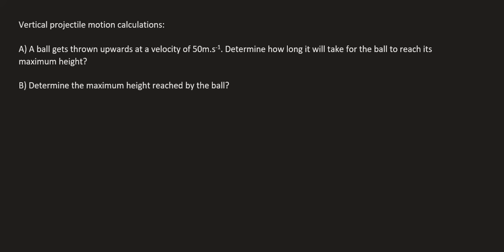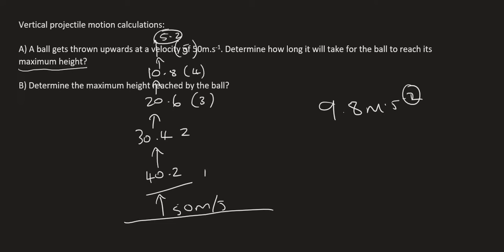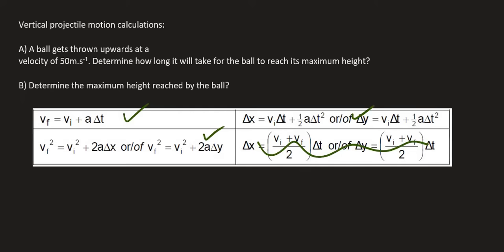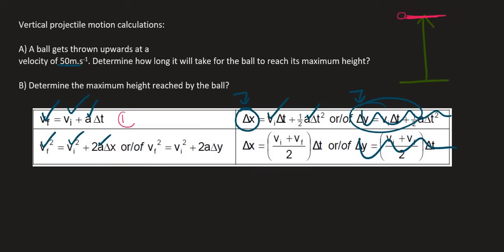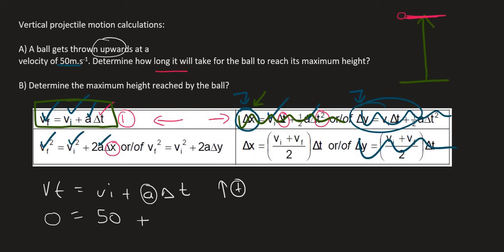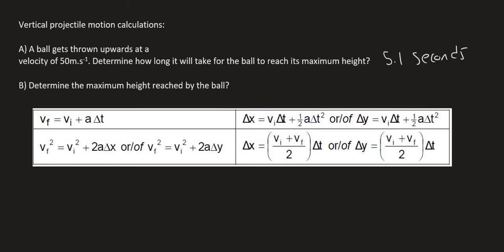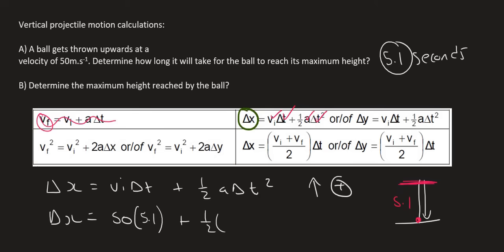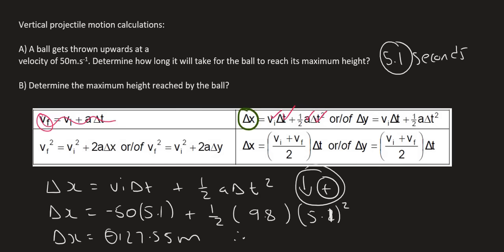2) Vertical projectile motion calculations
Gr 12 Vertical projectile motion : Example calculations